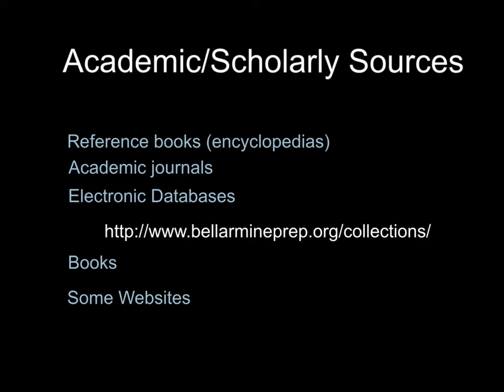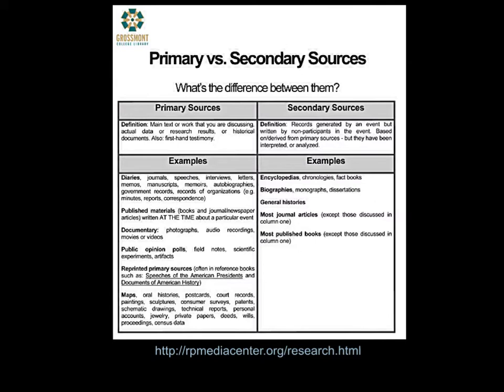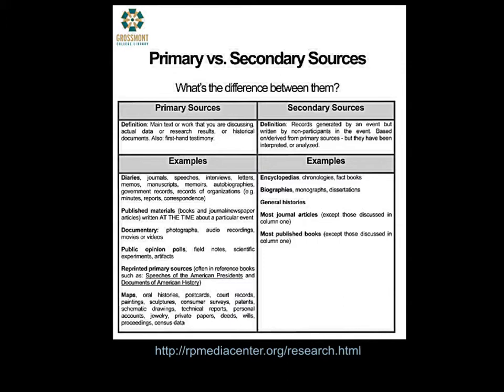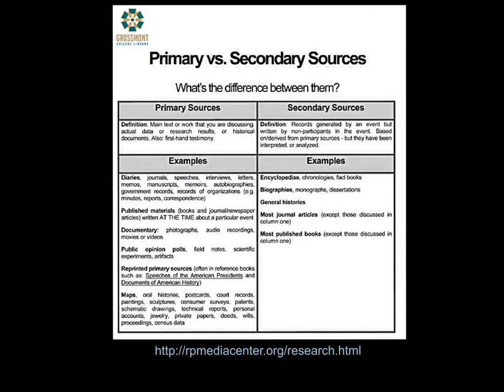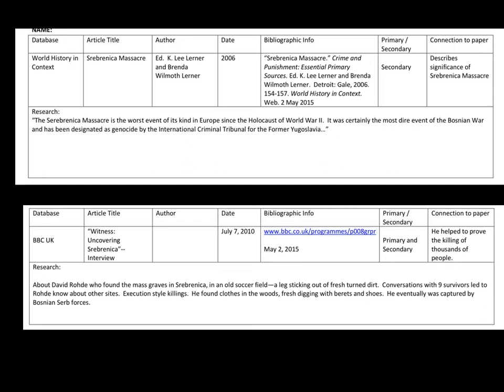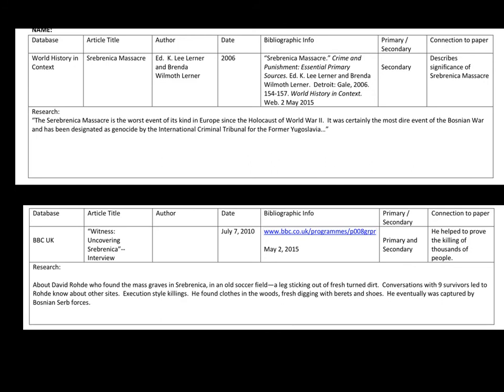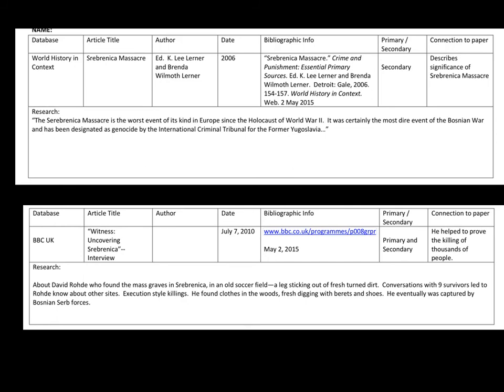Finding Sources and Research Log